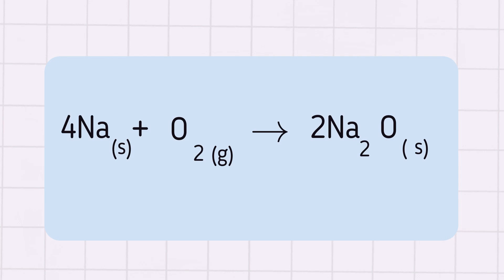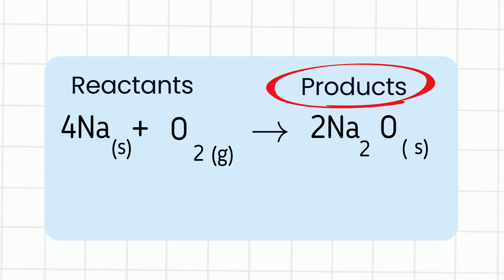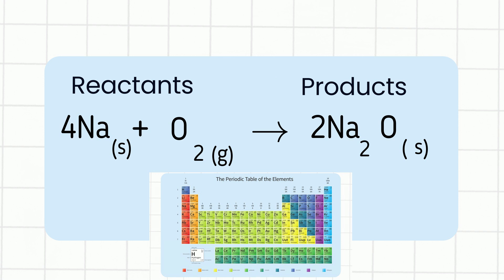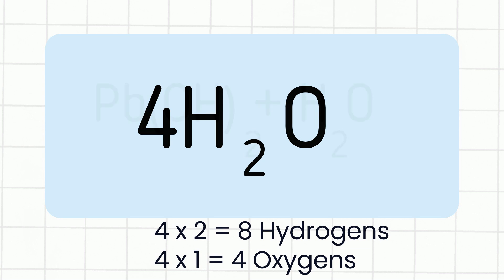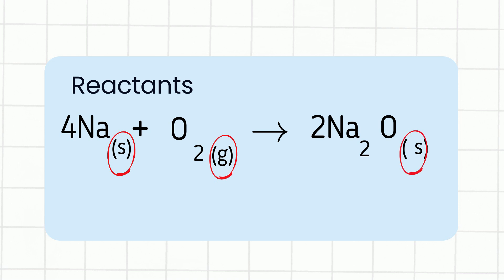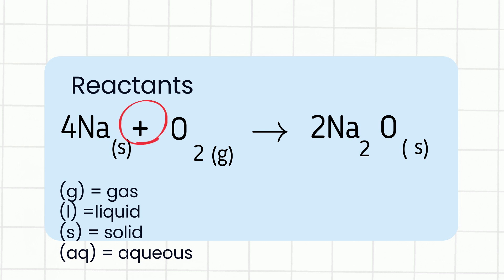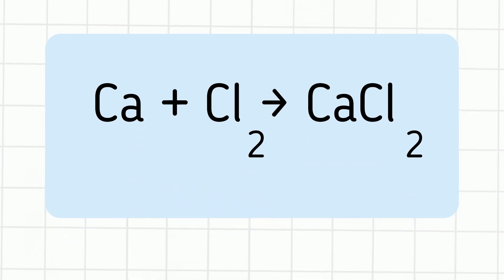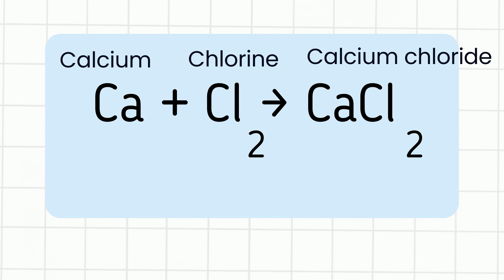Chemical Equations Explained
Chemical equations are similar to a recipe because they tell you what is being combined and how much of each element. There are several components of a chemical equation and I explain what these components are.